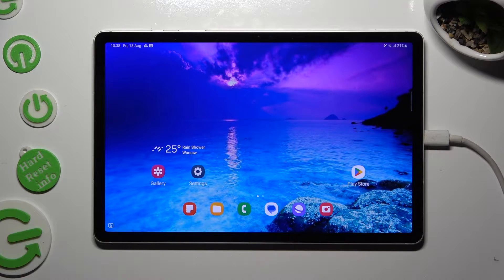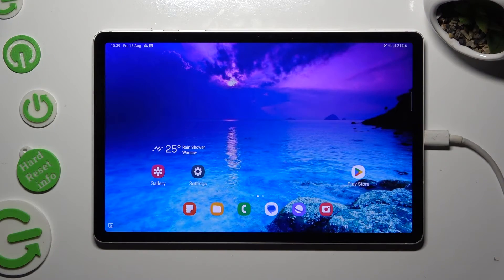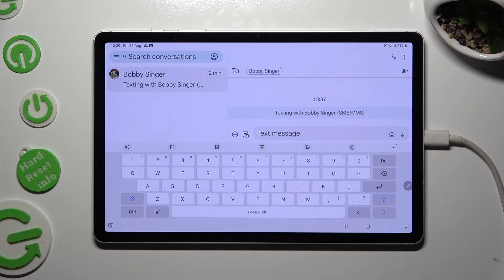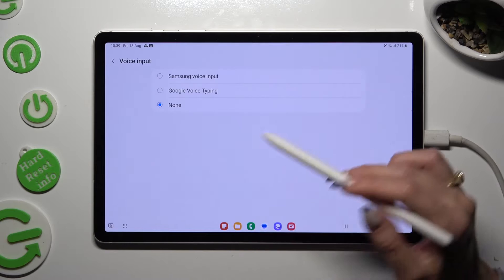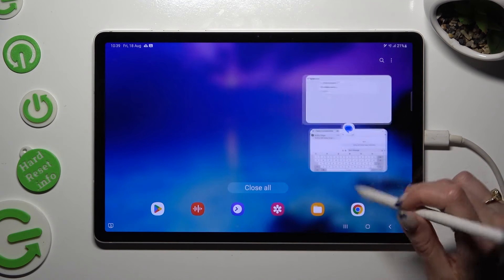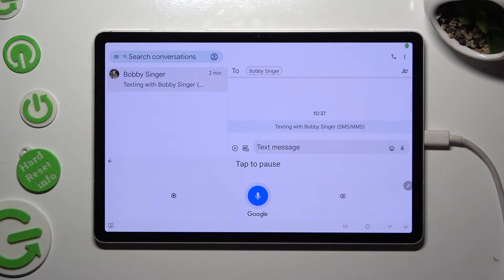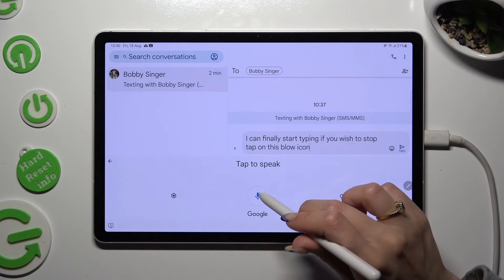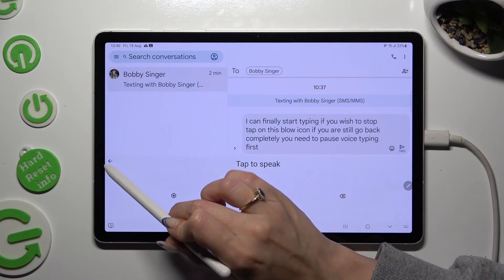How to Turn On and Use Voice Typing on Samsung Galaxy Tab S9?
In this instructional video, we'll guide you through the simple steps to enable and effectively use voice typing on your Samsung Galaxy Tab S9. Say goodbye to manual typing and discover how to harness the power of voice recognition for faster and more convenient text input. Get ready to elevate your tablet experience with voice typing!

Mastering Voice Typing on Samsung Galaxy Tab S9: A Quick Guide
How to Enable and Utilize Voice Typing on Samsung Galaxy Tab S9?
Effortless Text Input: Samsung Galaxy Tab S9 Voice Typing Tips